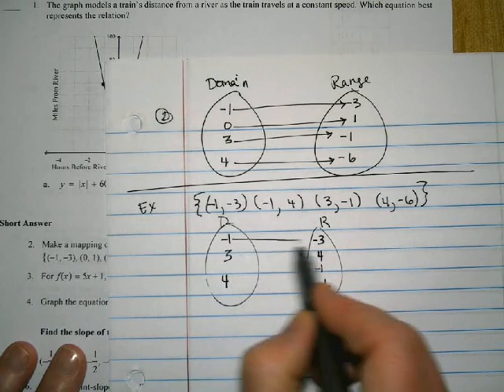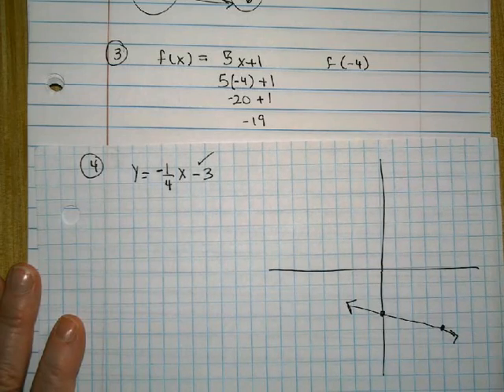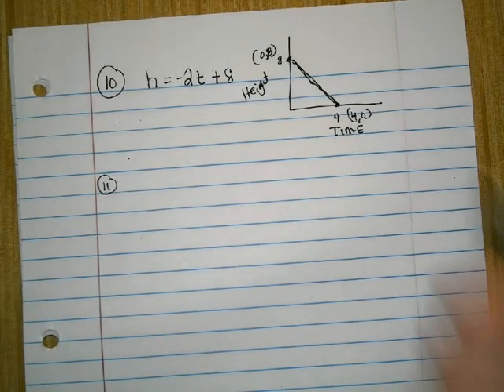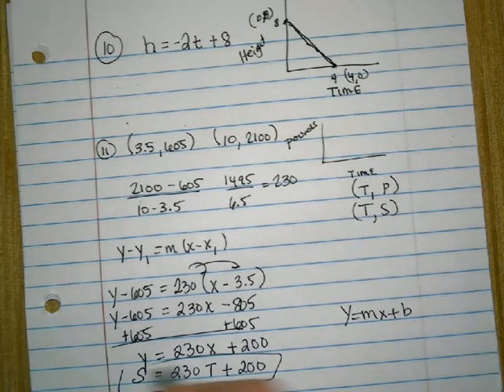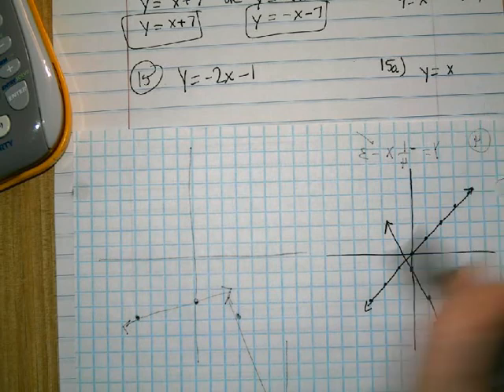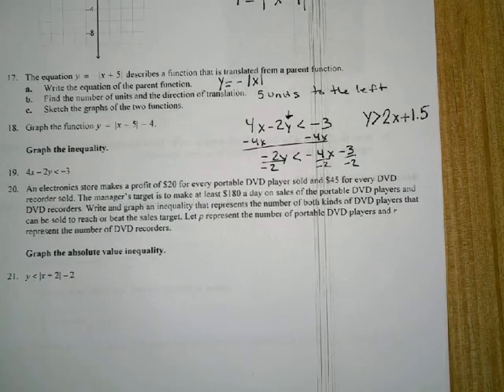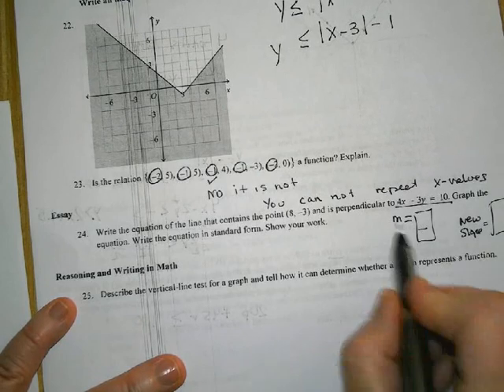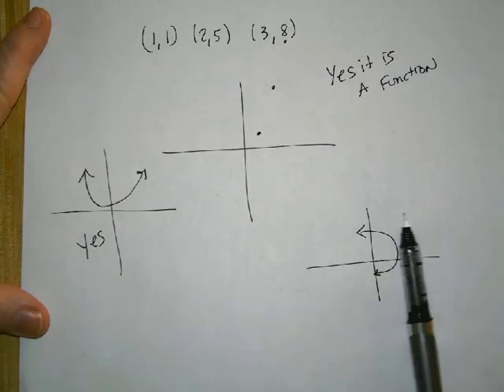algebra 2 ch 2 rev